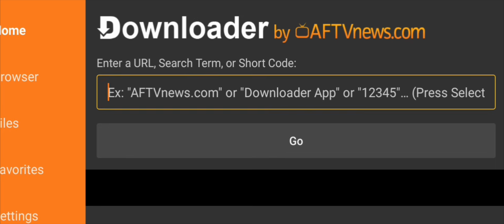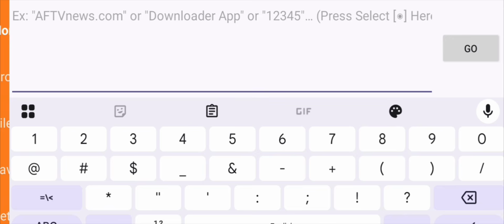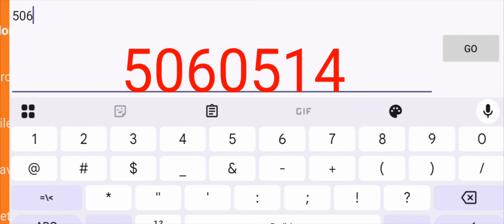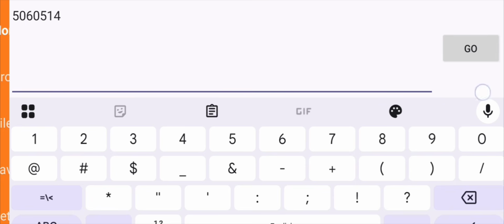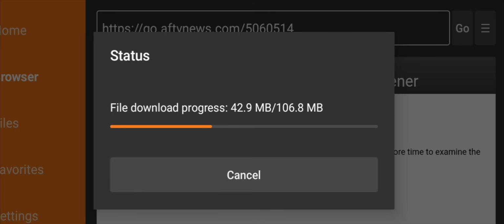How to install B1G Player on Amazon Firestick 2026